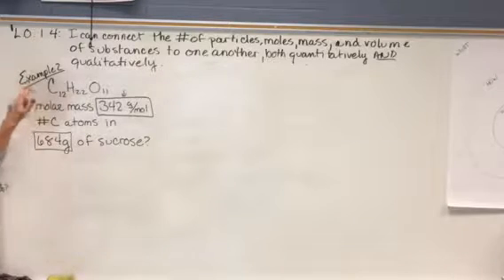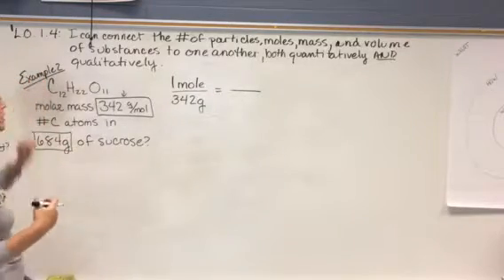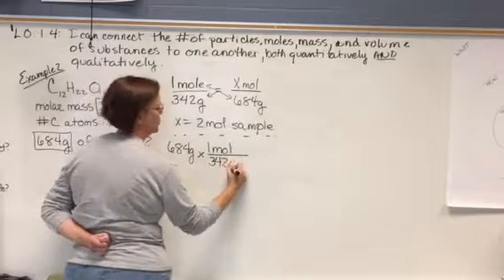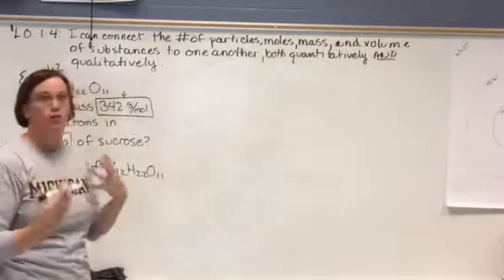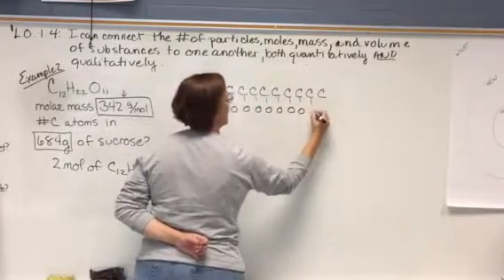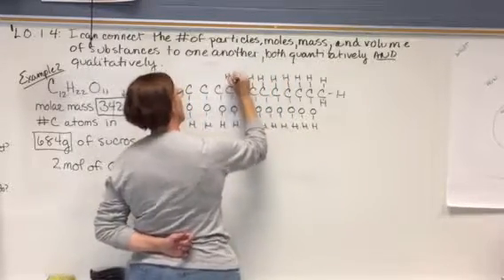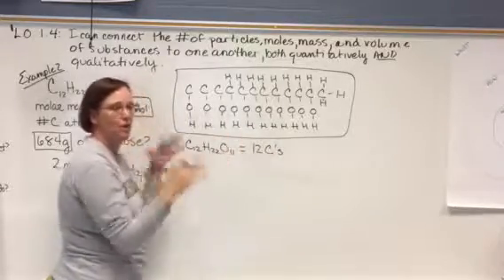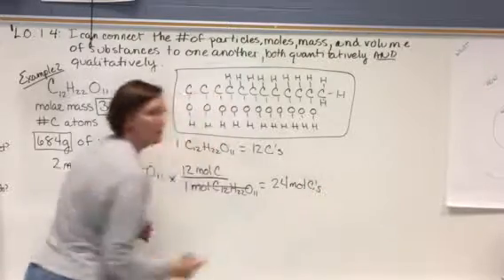Lo 1.4 example 2